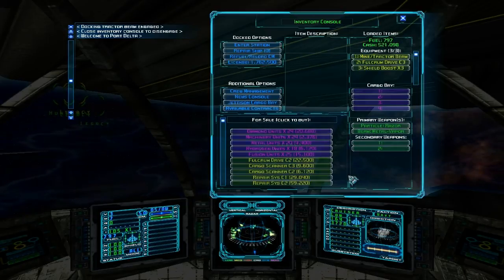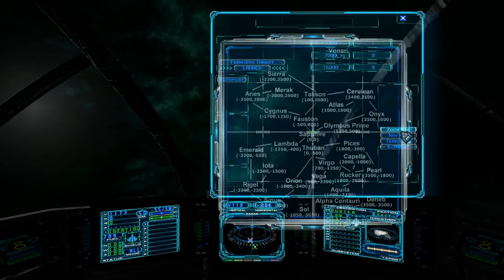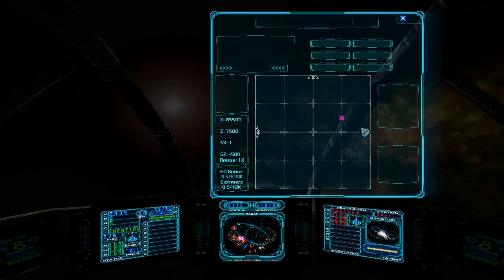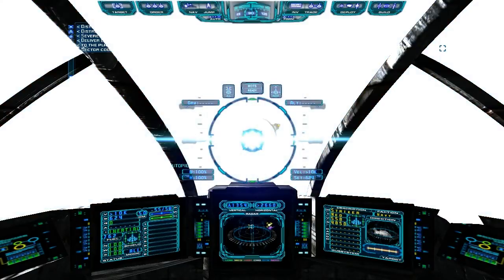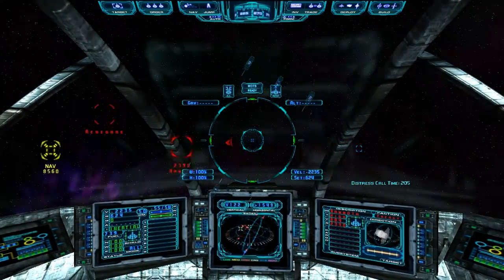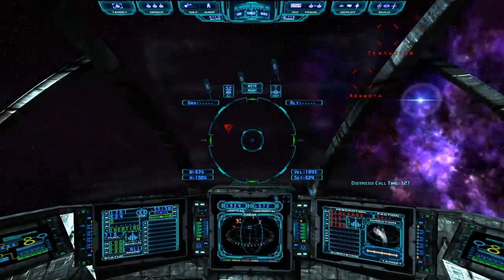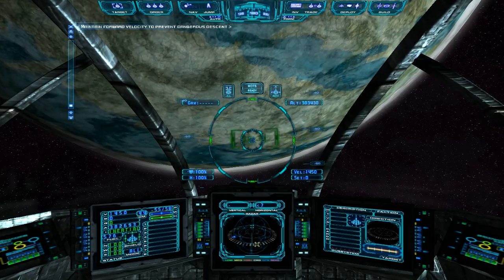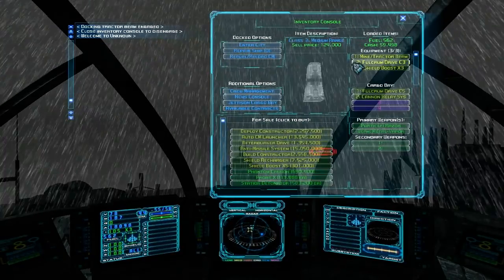RedFalcon Plays Evochron Mercenary - Episode 08 "How to make money fast"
This is a tutoral video for the space sim Evochron Mercenary developed and published by Starwraith 3D Games. In this episode I show you how to make money using the hidden planet in the Pearl System.

Hidden Planet Coords:
X 63621 Y 3495 Z -40628
SX 3588 SY 0 SZ -1828